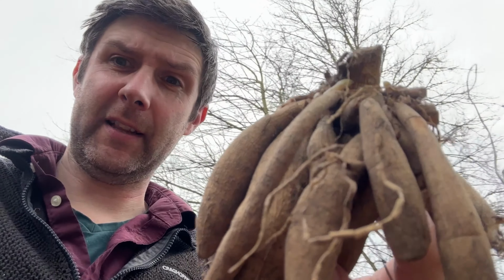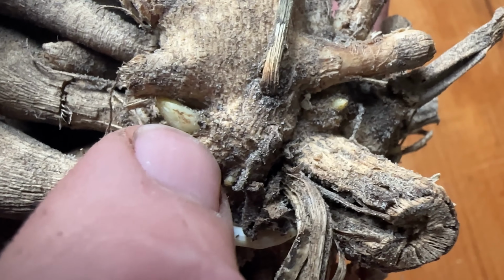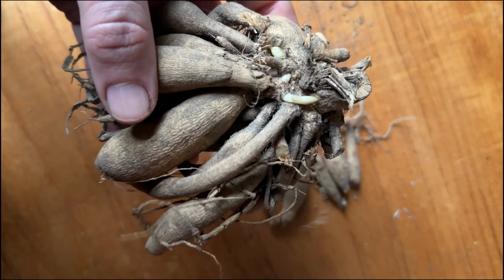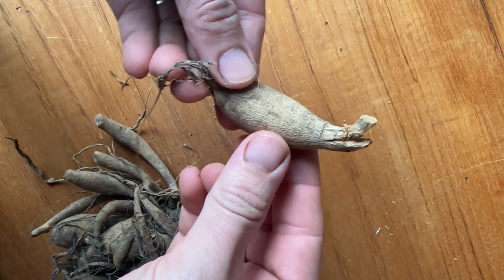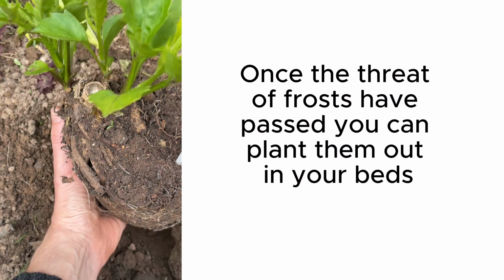What are the parts of a dahlia and what do you need to look for?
Dahlia tubers come in all shapes and sizes.

Look for little lumps near the old stem of the stock plant. These nodes are where new growth will appear.

There will be old stems still on the stock (body) of the tuber. These will not grow again.

The bulbous parts of the tuber are only storage of nutrients for the dahlia.
They should be firm.
They are connected by a thin neck and provide sustenance to the plant.

Dahlias can be deceptive and the size of the tubers are not always an indication of how big the plant will get.
Because they are strange shape, some dahlias will have delicate necks which can sometimes get bent in lifting or transit.

Check to see if the tuber is still able to feed the dahlia. If not then cut off the damaged tuber.

If there are still plenty of tubers still
attached you will still have a healthy dahlia plant.
Pot the dahlias when you receive them and store in a greenhouse. You will see roots develop very quickly and the nodes will become much clearer.

Or store them in a well ventilated, frost free environment and plant in April.

Dahlias are great plants to divide and create new plants from.
By cleanly cutting tubers with a node you can get more
dahlias just from one plant!
Plant your potted dahlias out in April or May once the threat of frost has passed

Water Regularly

Feed when planting and fortnightly until September

Plant in full sun
Plant in well draining soil

Pinch out the centre at 30cm high to encourage a bushier growth
Deadhead old flowers to keep more flowers coming